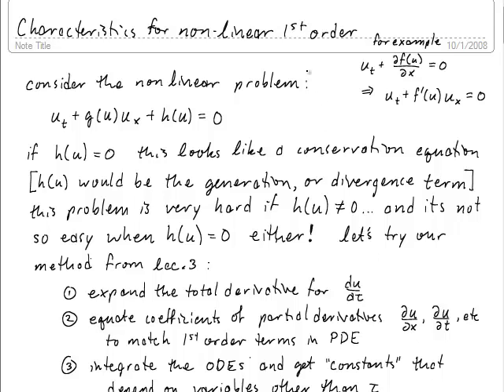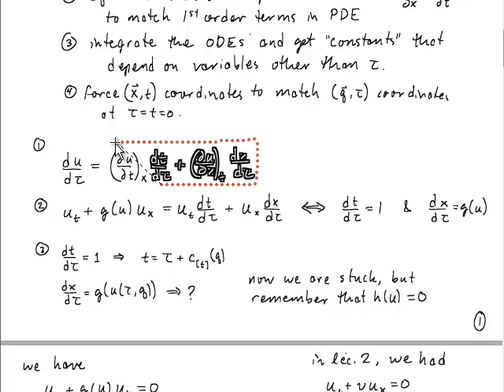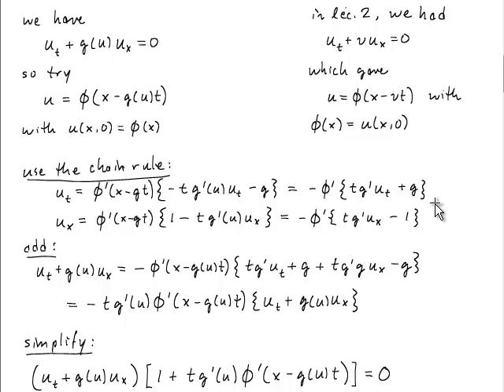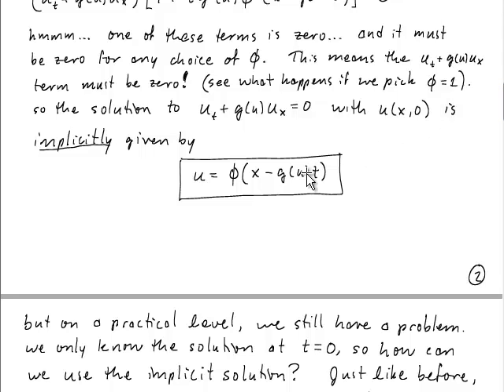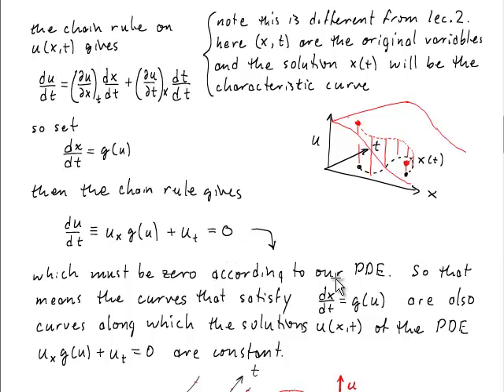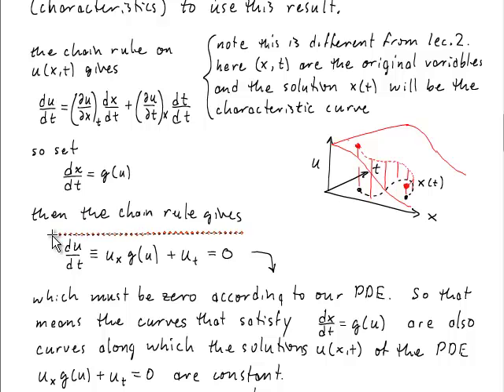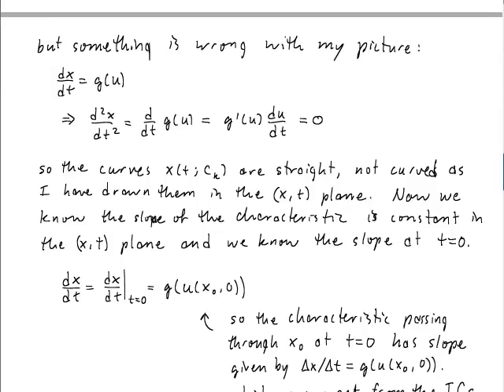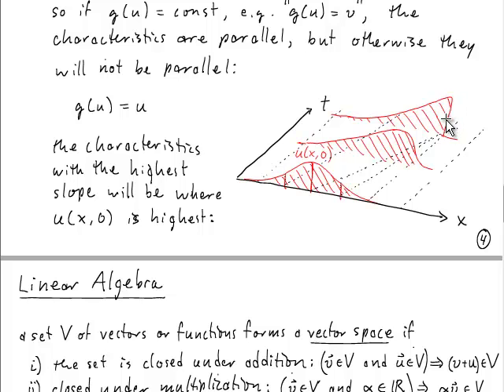UCSB ChE230A Method Of Characteristics - Nonlinear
Method of characteristics, nonlinear, first order, PDE, partial differential equations, waves